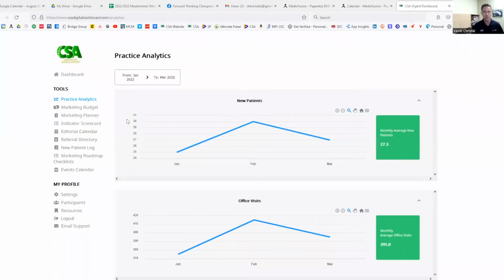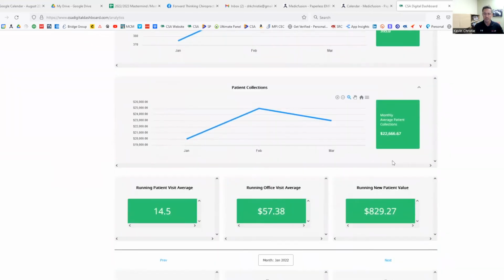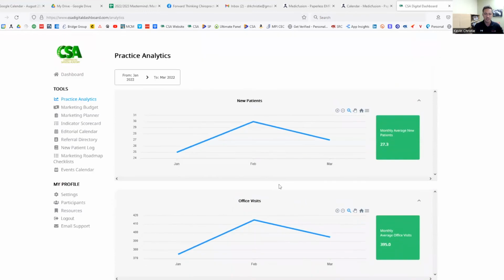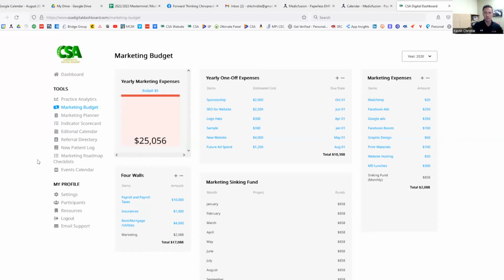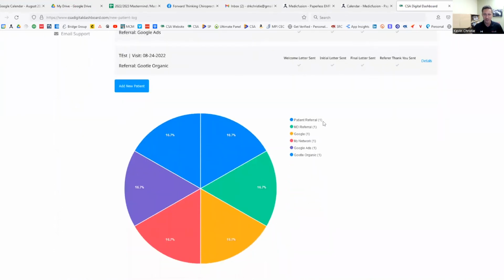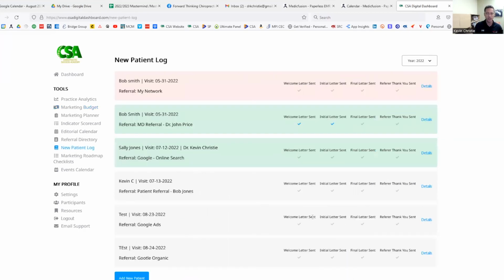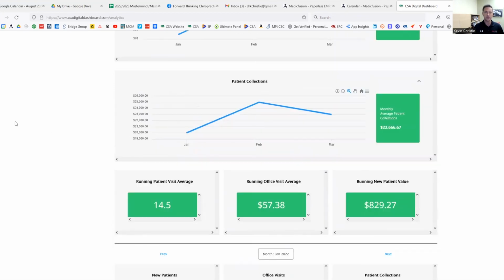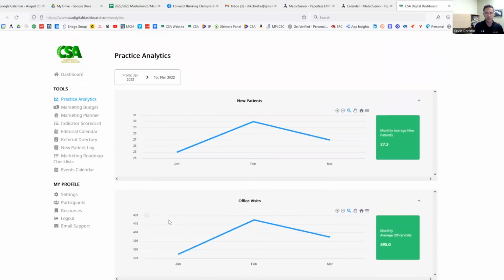The ROI of MARKETING Your Chiropractic Practice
A lot of times I get questions about the ROI of your marketing: “if it's working or how do you measure it?”  The goal of this article is to give you an idea of how you can start to see what marketing efforts are working, and where you may be leaking money.

CSA digital dashboard

All of our CSA members and our MCM members have access to this digital dashboard, which really helps them track everything from their analytics to their ROI, to marketing planning.

There are going to be three tools we're going to use to help track some ROIs on this dashboard:

1. Practice Analytics
2. Marketing Budget
3. New Patient Log

Practice Analytics

The practice analytics tab tracks all of the crucial statistics that help monitor the lifeline of your clinic. All you do is plug in your new patients, your office visits, and your collections for that month. It will then spit out your new patient average, your office visit average, and your patient collection average for the chosen time frame (i.e. a three-month time period).

It will also give you statistics that are often eye-opening for a practice:

Patient Visit Average (PVA) - How many times each new patient follows up on average
Office Visit Average (OVA) - How much revenue do you collect per office visit on average
New Patient Average - The average cash value of a new patient in your office

Marketing Budget

This tool is very helpful because it allows you to track how your marketing dollars are performing. Let’s look at these two scenarios:

1. You spend on average $350 on Google Ads, but you haven’t seen any new patients from google in a few months. You know that there is obviously no ROI on this expense.

2. You invest $100 per month in attorney luncheons, and see an average of 3 new patients per month from attorney referrals. We know that ROI on this $100 investment is 3x your “New Patient Average”.

Using this data will help you be more strategic when it comes to your marketing budget. For example, you may opt to re-allocate the $350 from google and increase your marketing budget for attorney lunches in order to get a better return on your investment.

The New Patient Log

Tracking statistics is crucial to running a successful practice. Not only should you know your important revenue statistics, but you should also be aware of how people are finding you. Without this information, it’s very difficult to be strategic with your marketing budget (as described above).

This is something very simple that you can easily train your front desk to do. They simply enter the important details of the new patient including:

Full Name
Initial Visit Date
Referral Type (i.e. MD Referral)
Referral Source (i.e. which individual doctor?)
And more (date of birth, welcome letter tracking, primary physician, etc)

Utilizing these three tools within the CSA digital dashboard will allow you to start tracking the ROI of your marketing and start to understand and make accurate decisions when it comes to the allocation of your marketing budget.